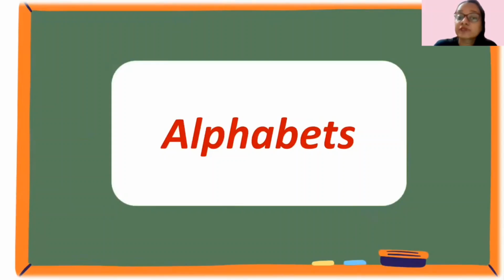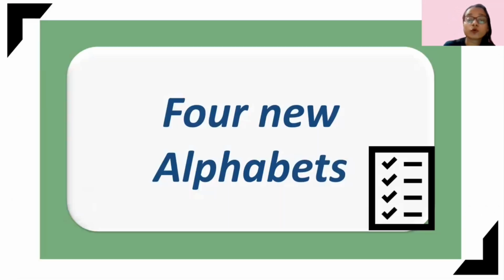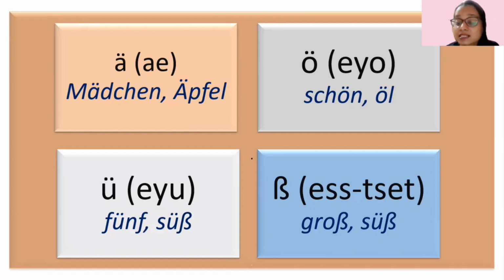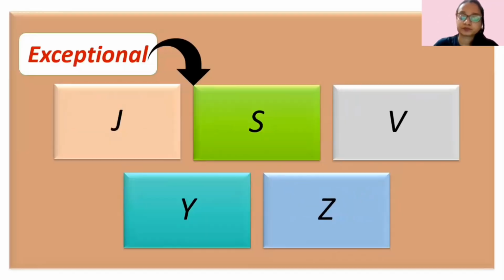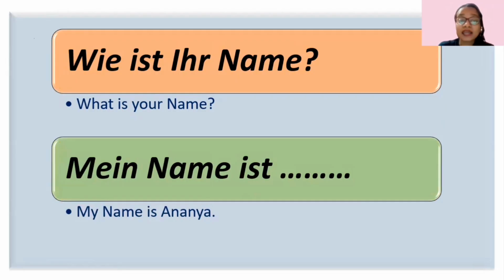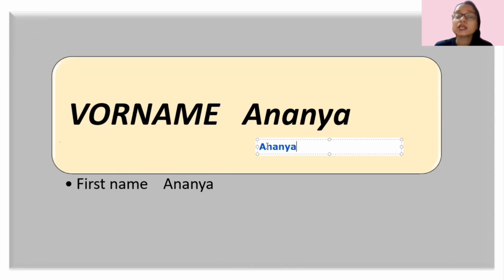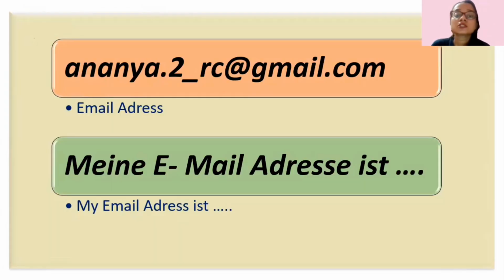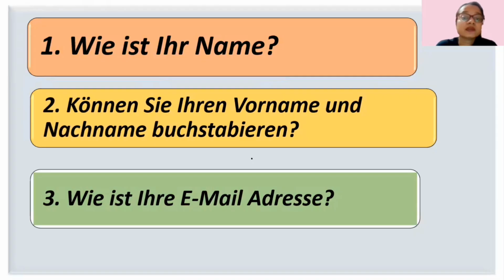ALPHABETS | PRONUNCIATION | Part 2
Hey Guys,
In this video You will learn the Alphabets and the correct Pronunciation of the Words